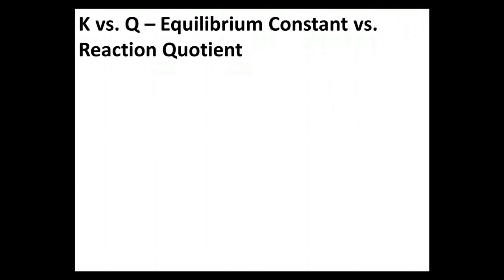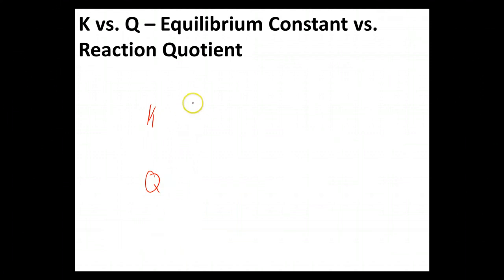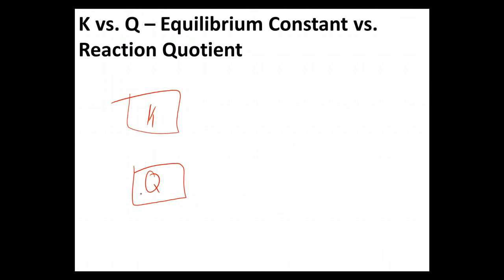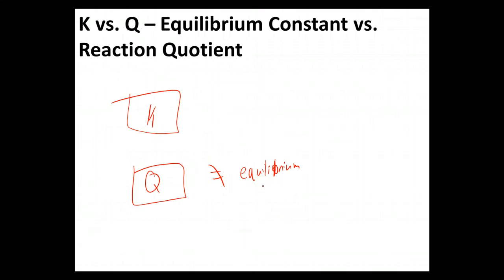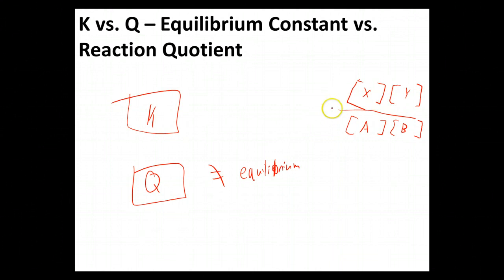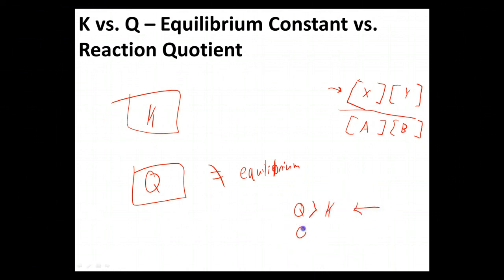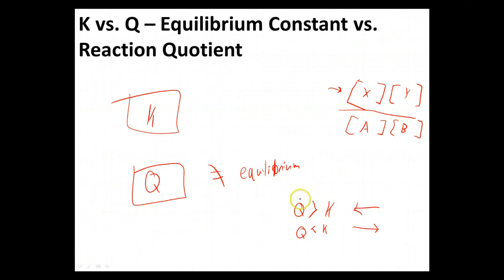Ch 6 - 5 - K vs Q - Equilibruim Constant vs Reaction Quotien